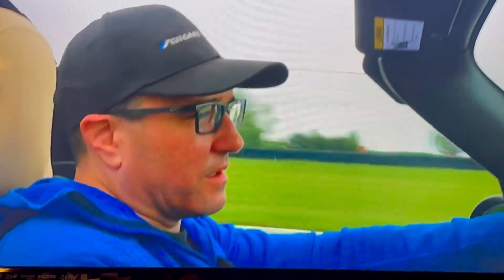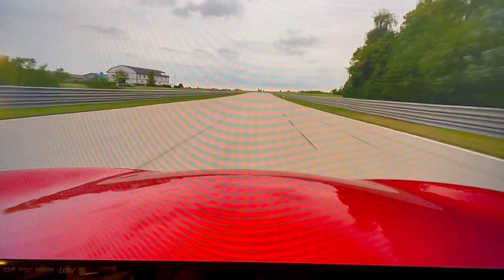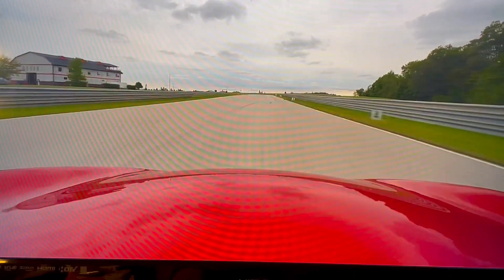SAVAGEGEESE on MX-5 ND2 Club stock suspension issues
For all who say the NDs OEM Bilsteins are “good for the track” - listen to one of the experts say otherwise. (I agree with him)